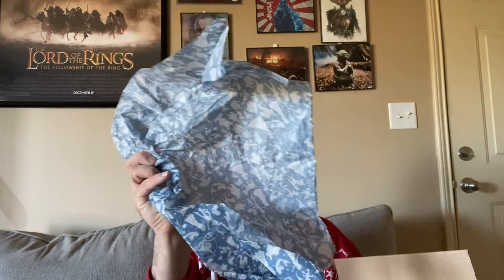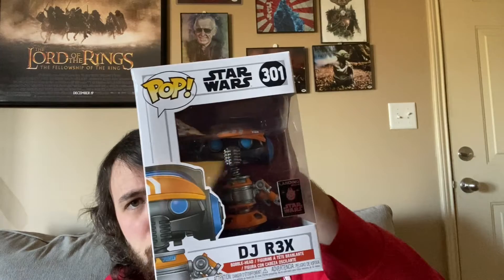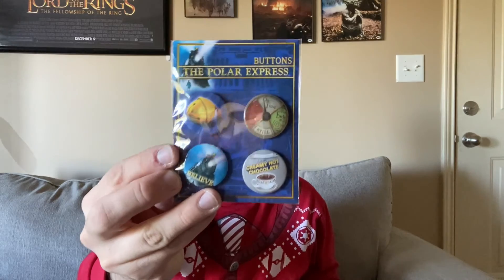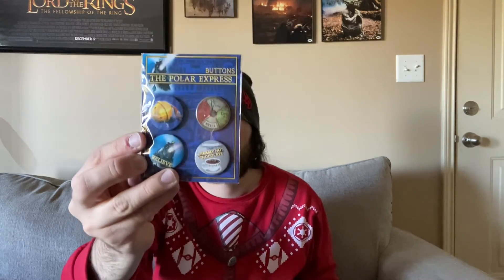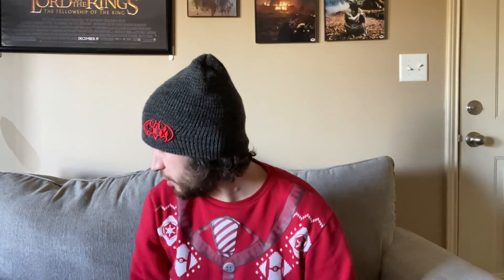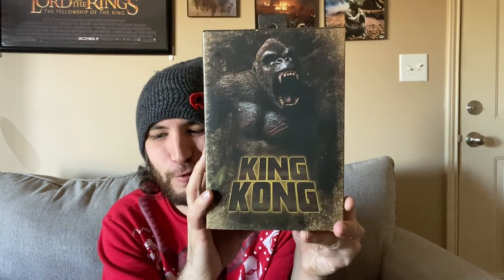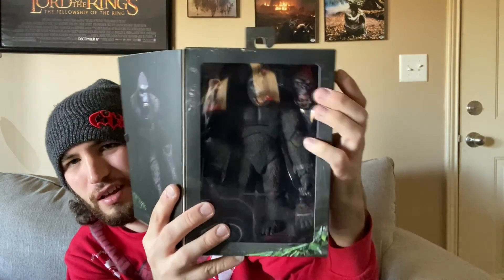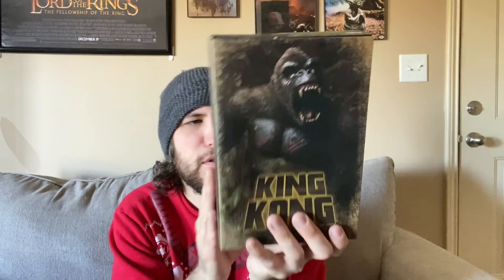Vlogmas Day 18